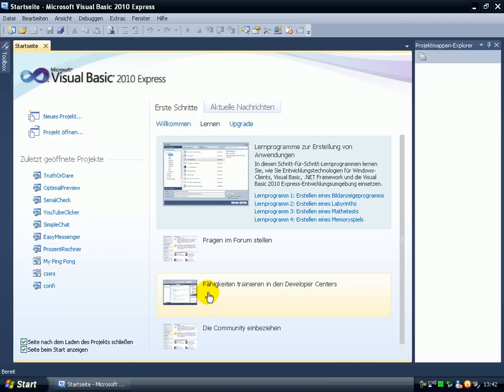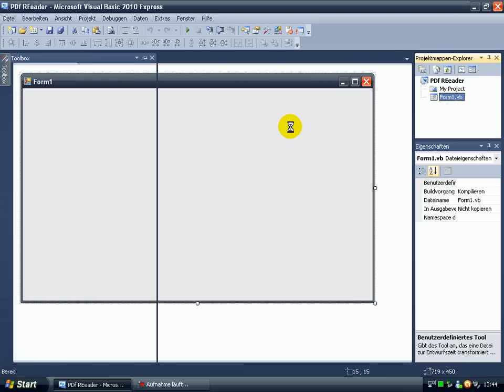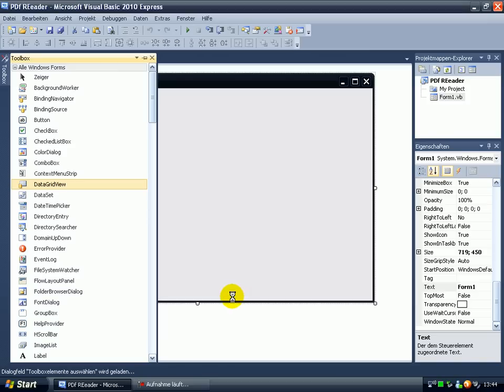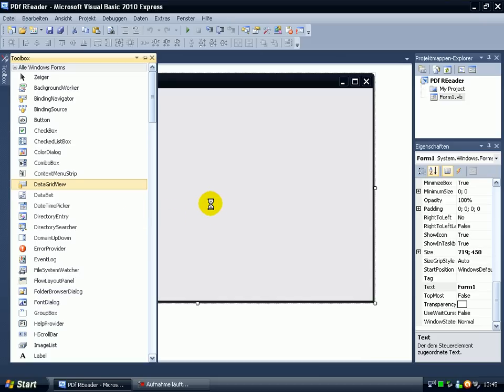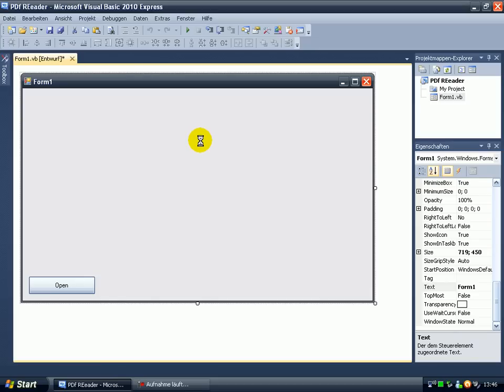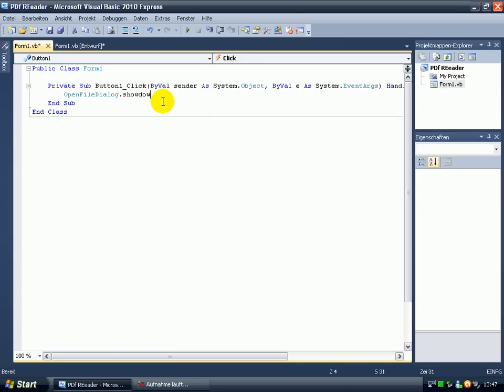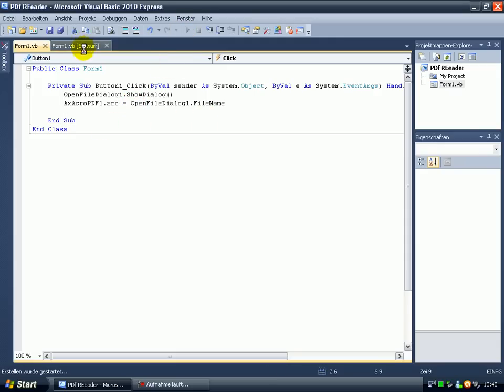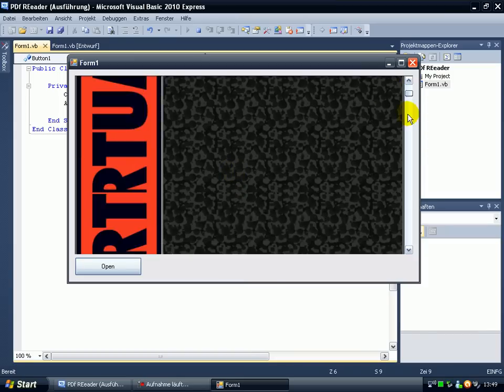Visual Basic 2010 Tutorial: Simple PDF Reader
In this tutorial i show you how to create a simple PDF Reader
SRY FOR MY BAD ENLISH xD ITs MY FIRST VIDEO IN ENGLISH!!!